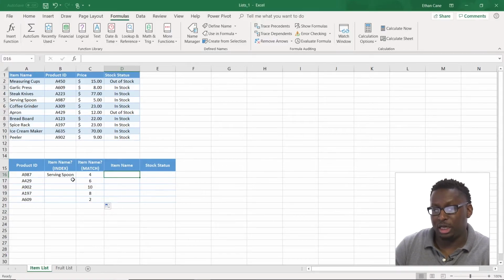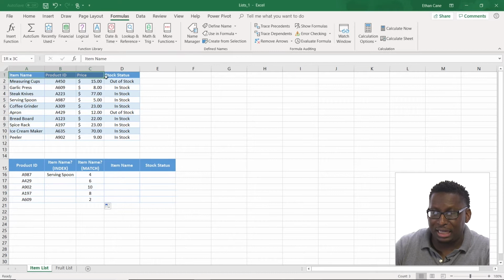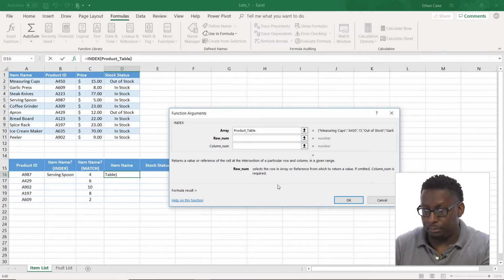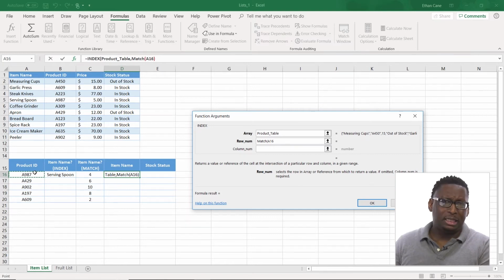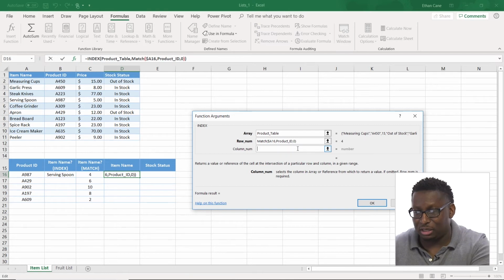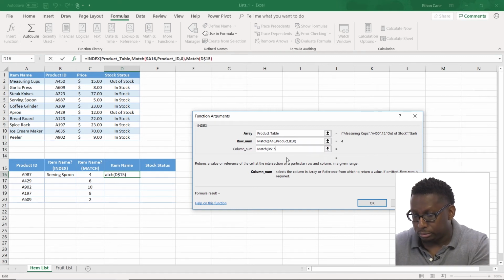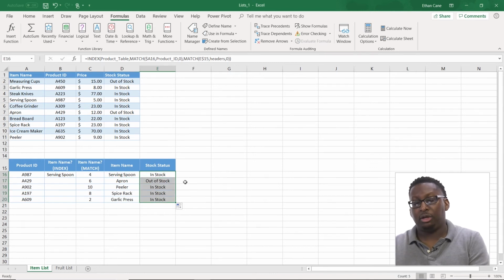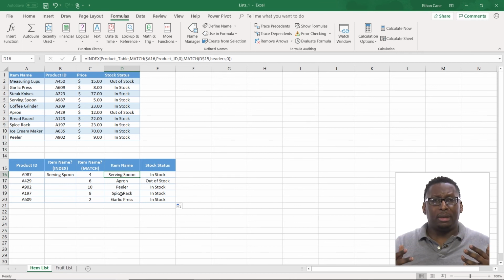How to Combine INDEX and MATCH in Excel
In this micro-lesson you will learn:

- What combining INDEX and MATCH does
- Why you would use INDEX and MATCH combined

Full Course Description: This course will teach students advanced concepts and formulas in Microsoft Excel 365. Students will learn functions such as SUMIF, AVERAGEIF, and COUNTIF, advanced lookup functions, and complex logical and text functions. Additionally, students will experiment with auditing formulas and error checking, use the What-If Analysis tools, learn the options for worksheet and workbook protection, review advanced use of PivotTables and PowerPivot add-in, work with Macros, use form controls, and ensure data integrity in their worksheets and workbooks. Students will also learn about Excel's many collaboration features and import and export data to and from their workbooks.

With over 10,000 training videos available for desktop applications and business skills that comprise hundreds of courses, our learning and development consultants can quickly and precisely develop training modules to support your needs. Our video content is engaging and offers assessments that can be used to test knowledge levels pre and/or post-course. Video content is currently accessible in ten languages through closed caption translations on our world-class learning portal or on your own SCORM-compliant learning management system, affordably meeting the needs of your global workforce. You can access our full course and thousands of others by registering for our eLearning Training library.